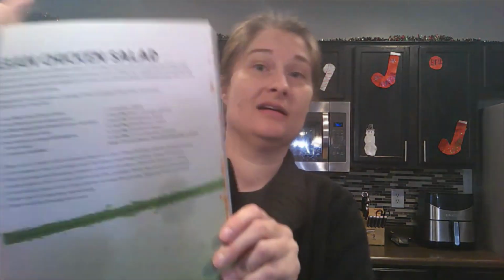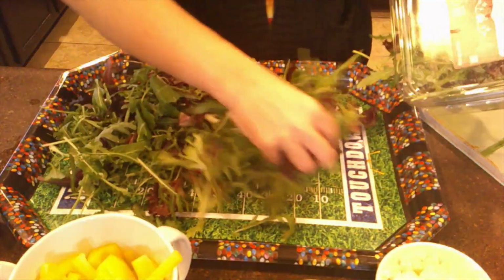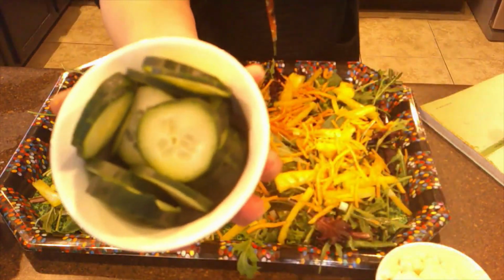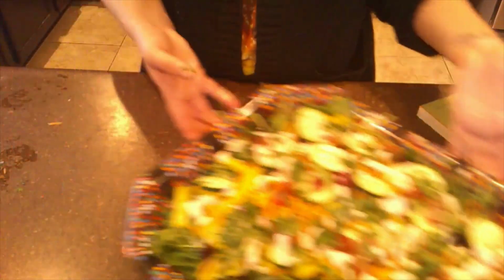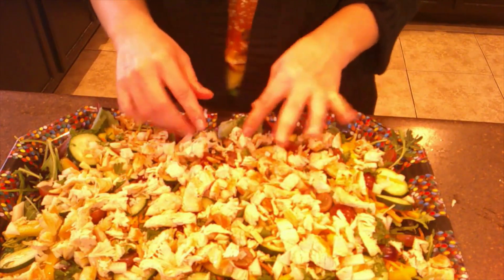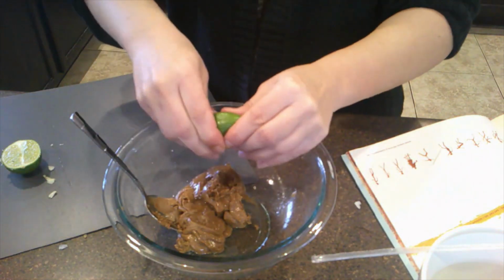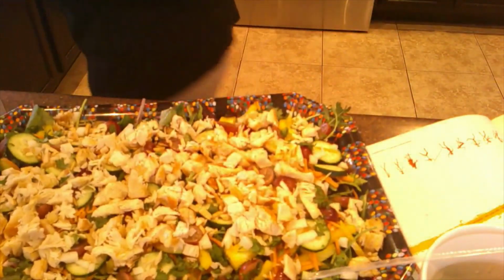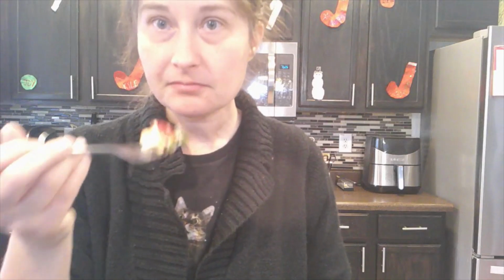Asian Chicken Salad for Men it is loaded with vegetables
Great salad for lunch or dinner out of the cookbook 30 min Paleo Meals